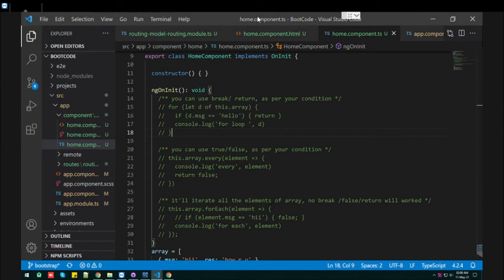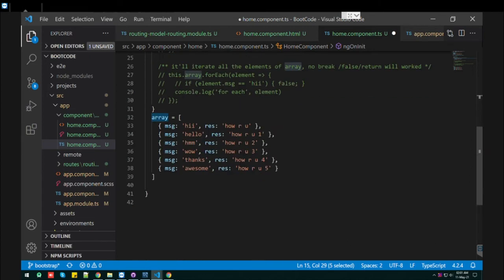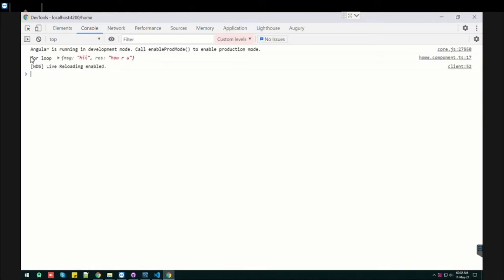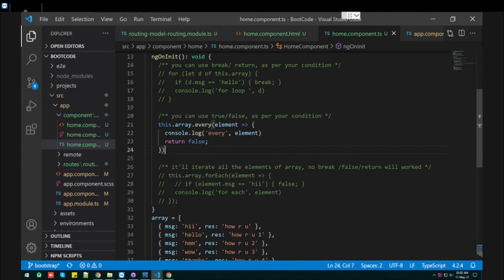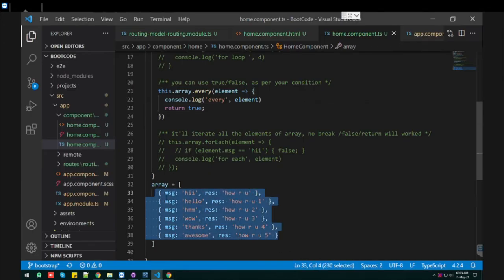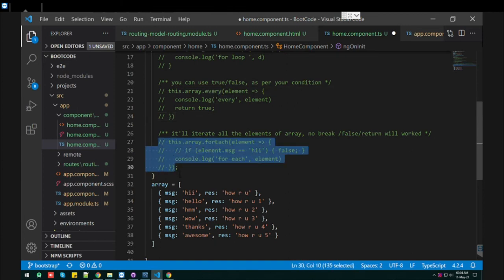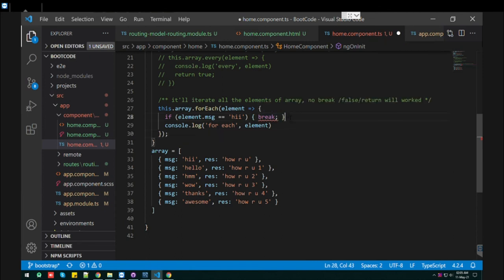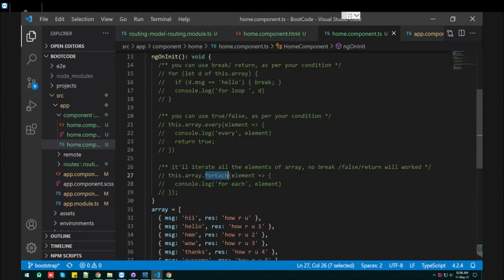Three ways to use object array for iteration in angular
i just used three type of different way to iterate array object and also we can put some conditions too.